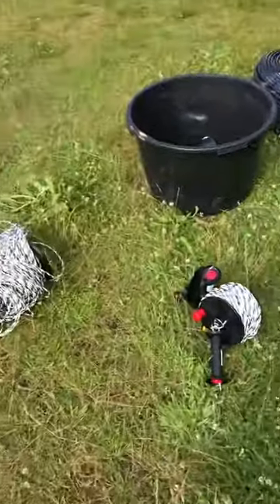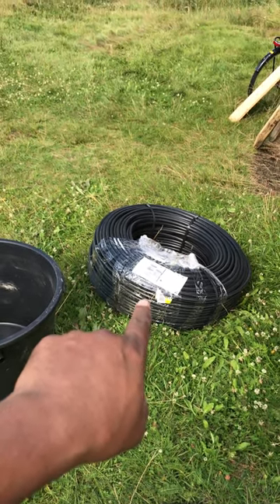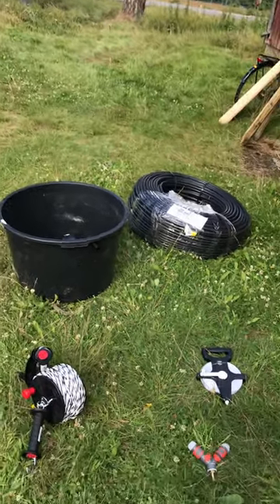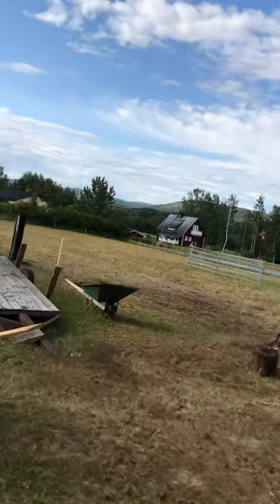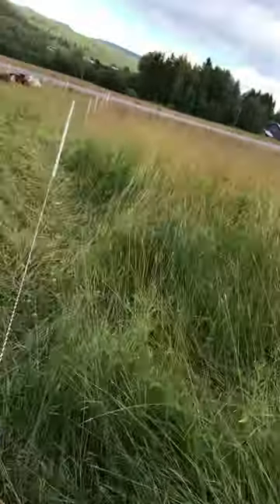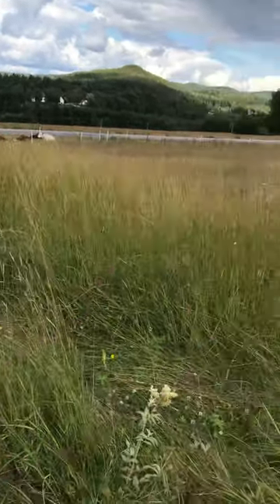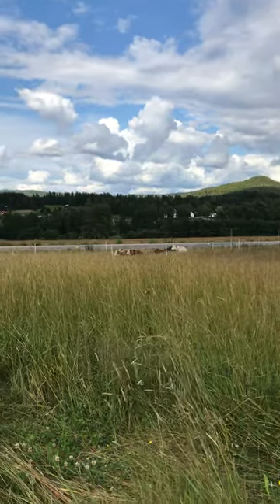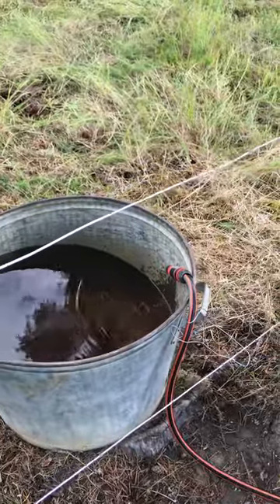Planning a dynamic polygonal randomizable block design with fence & water lines in field II - 23-034